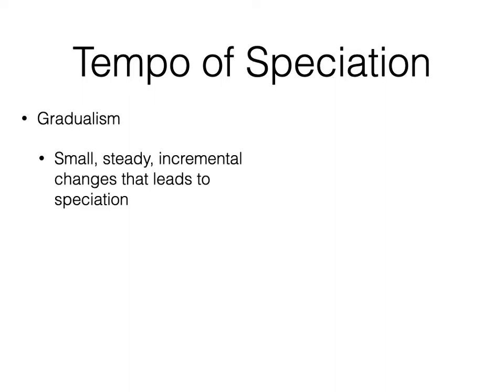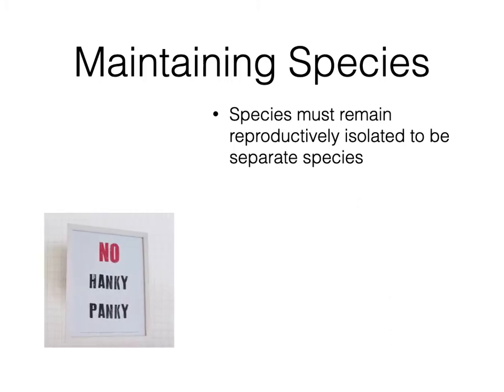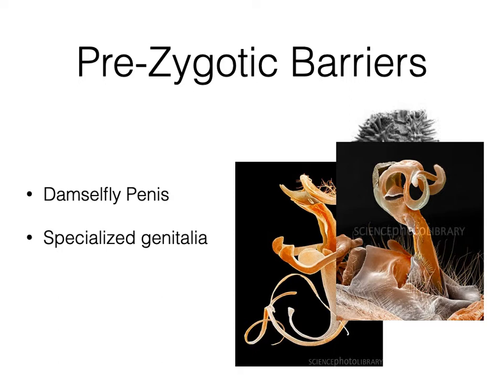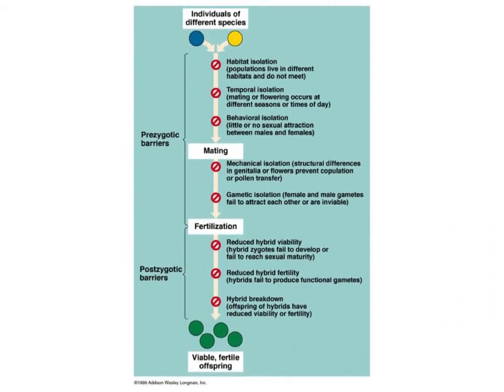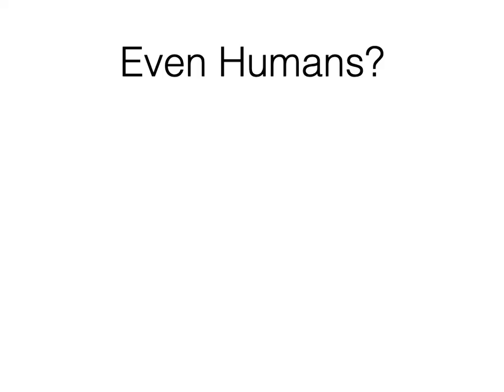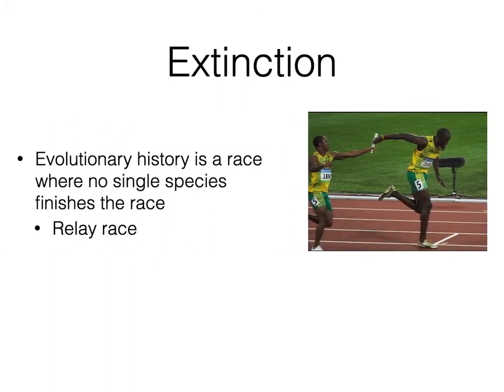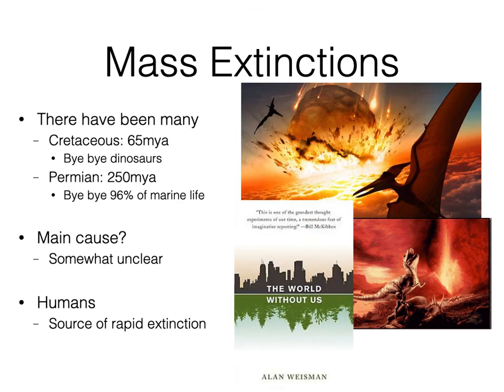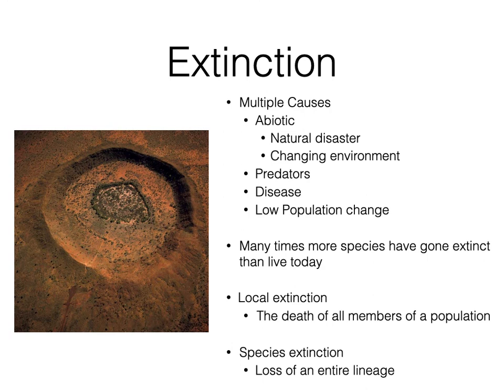Week 6 Speciation & Extinction_2